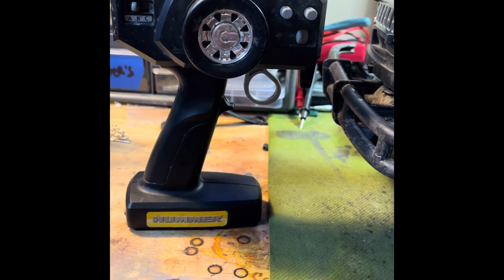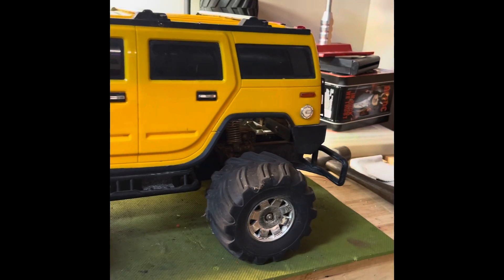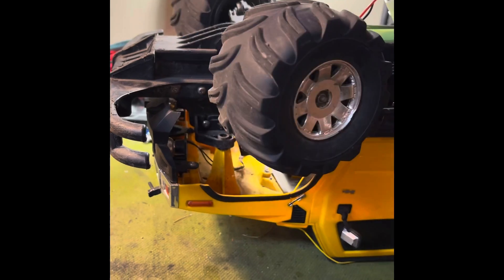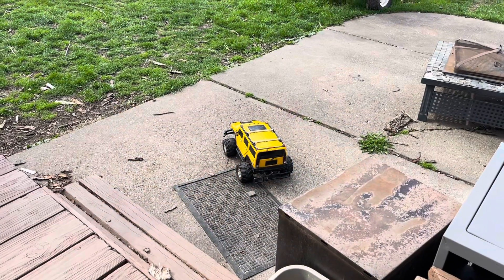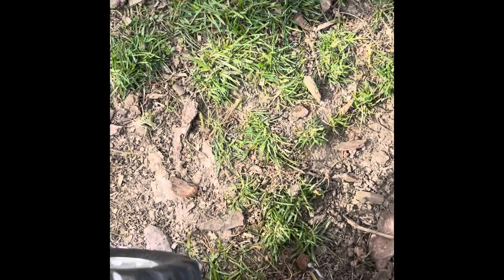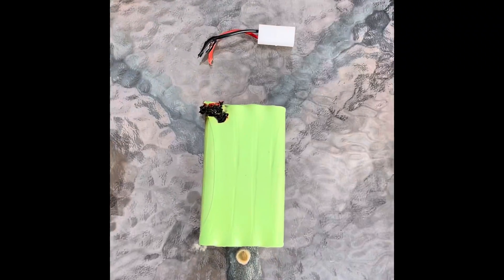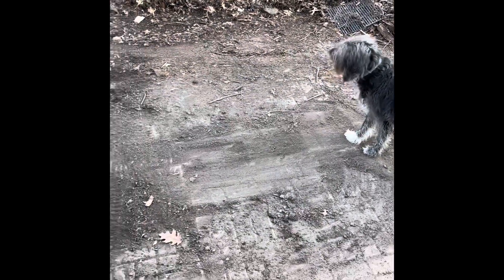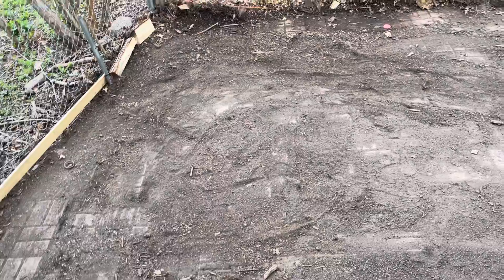We added another to the Collection, and Grayson builds an RC Drift Track